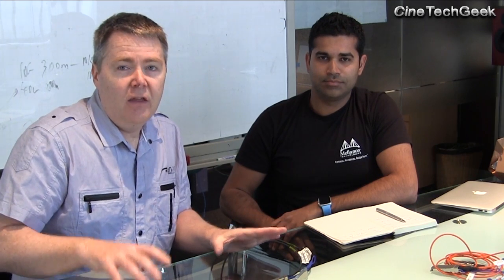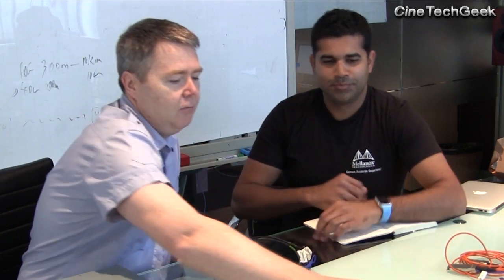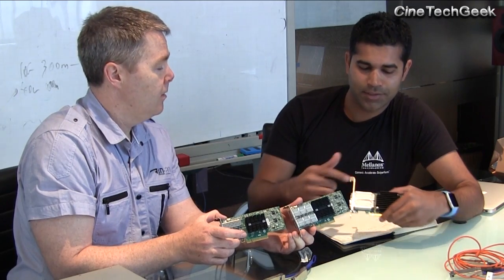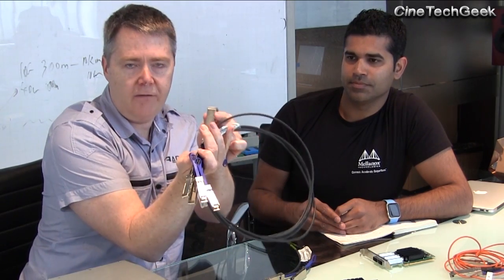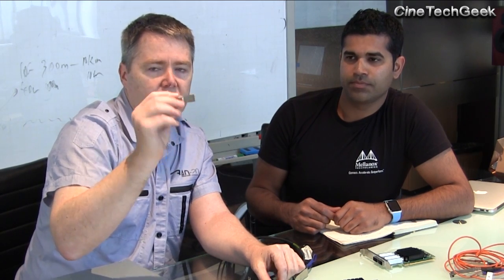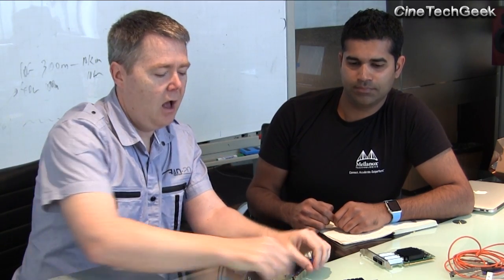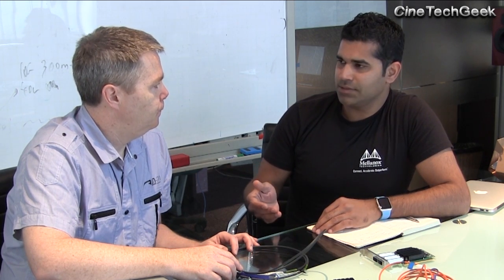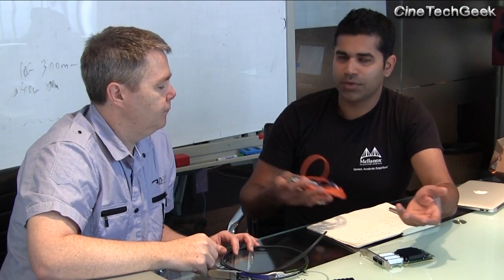Ultra High Performance Networking in Media Production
We are at a pivot point for SDI infrastructure in Media Production.
10Gb, 25Gb, 40Gb, 50Gb, 100Gb ethernet interfaces are a real and affordable infrastructure for digital media and Post Production companies.
Join Sudarshan Ramachandran, Regional Sales Manager - Mellanox (Leader in Ultra High Performance network infrastructure) and myself as we demystify this topic showing you real products with very cost effective pricing.  Their limits in cabling and how to use this equipment in the typical Post production infrastructure.

Its an exciting development and very welcome in the new frontier of HDR (High Dynamic Range)

This video (25min) will give you a dense mental uploading of everything you need to know to get started in the 40Gb and up infrastructure from as little as $1500.